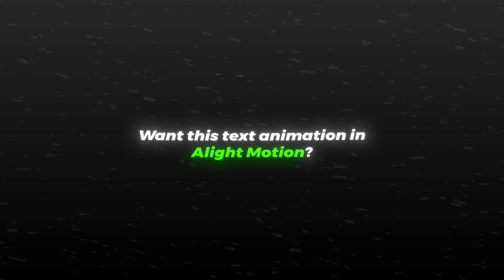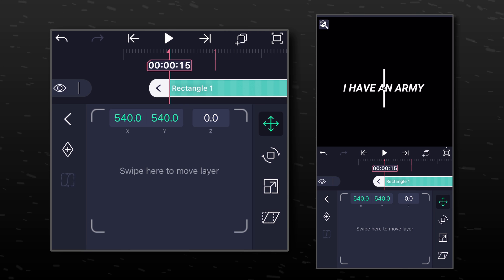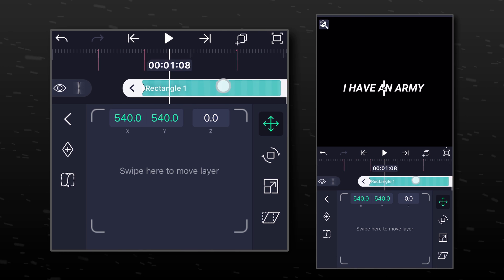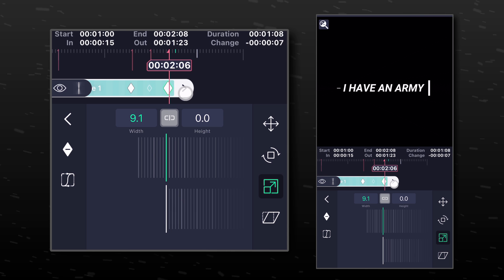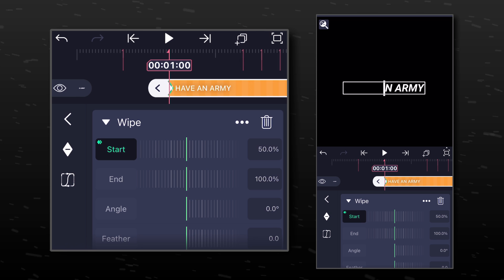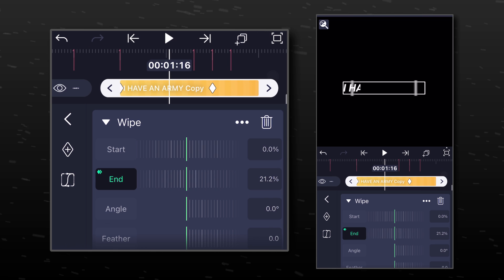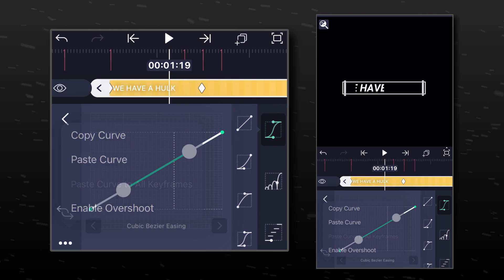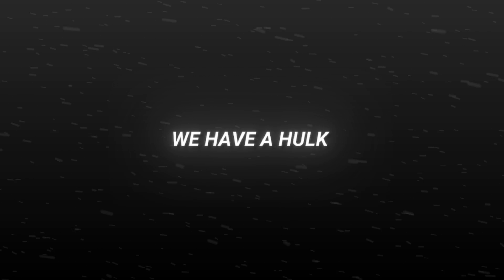Line text animation | Alight Motion tutorial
Here are some product recommendations for you

Alight motion text
Ae like fade text tutorial
Alight motion fade in text
Fade out text alight motion
Alight motion text tutorial
New trend text effect
Tiktok edits tutorial
Logo animation tutorial
Tiktok outro tutorial
Alight motion tiktok logo
Ae like outro watermark tutorial
Alight motion logo watermark
Instagram outro alight motion
Alight motion outro tutorial
New trend outro watermark
Tiktok logo animation
Outro watermark animated
line text